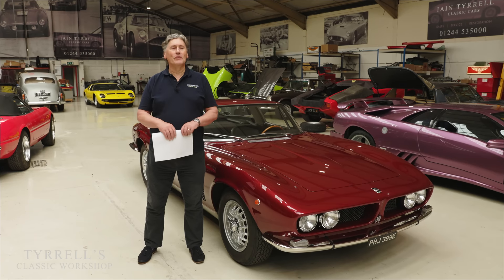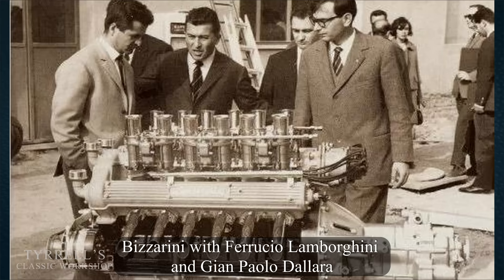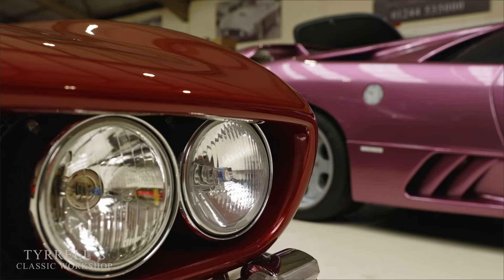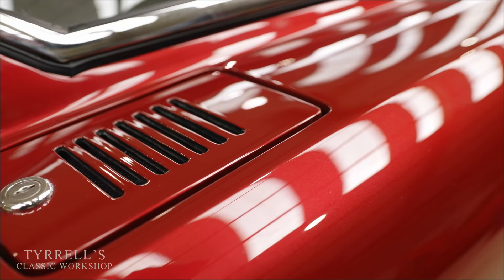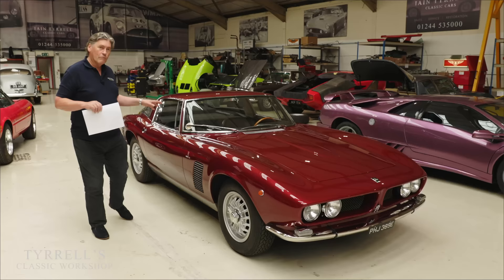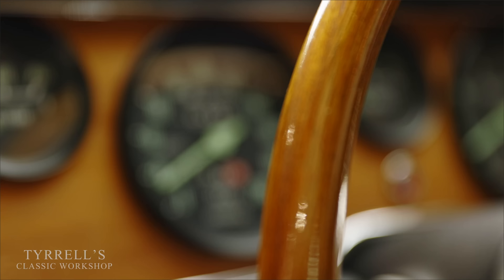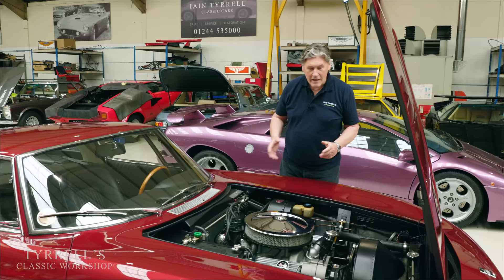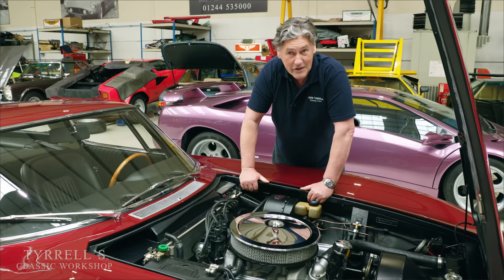Iso Grifo: The Italian Stallion with an American Heart | Tyrrell's Classic Workshop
Get ready to witness automotive history in the making as Iain unveils an exclusive gem in his latest YouTube video.

Brace yourself for the rare and legendary Iso Grifo — an automotive masterpiece that very few have experienced. Join us as Iain delves into the captivating history and genesis of this iconic car, taking you on an exhilarating journey of discovery.

In this extraordinary episode, we venture into uncharted territory, exploring the Iso Grifo's quirky features that make it stand out from the crowd.

But hold on tight, because here comes the nerdy content warning! This particular car features a special 5.4 litre 327 Corvette engine. Iain demonstrates how to tune the Holley carburettor, offering a fascinating glimpse into the simple yet effective technical wizardry that breathes life into this rare gem.

Get ready for an adrenaline-pumping ride as Iain takes the Iso Grifo for a test drive. Witness the passion and enthusiasm that emanates from Iain, as he experiences the sheer joy of driving the Iso Grifo.

Prepare to be transported into the world of the Iso Grifo — a piece of automotive history that few have had the privilege to explore. Get ready to witness this extraordinary machine in all its glory.

If you crave the allure of rare cars, the thrill of technical expertise, and the joy of pure driving exhilaration, this video is an absolute must-watch. Don't miss this opportunity to immerse yourself in the special world of the Iso Grifo.

Additional Camera and Post-Production by Aviant Digital Media

Chapters
00:00 Introduction
04:05 Let's take a look at some the finer details
12:35 Interior quirks
16:08 Iain lifts the bonnet for a look at the very special engine
22:14 This is no Italian tune-up!
23:31 On the road in the exhilarating Iso Grifo
34:19 Outro

IMAGE CREDITS

All photos sourced from Wikimedia Commons unless otherwise stated.

Title: Ferrari 250 GTO prototype at Monza in early September of 1961. White shirt and hat: Designer Giotto Bizzarrini. Under the helmet is Ferrari driver Willy Mairesse.

Title: 1964 Ferrari 250 GTO s/n 4399GT at Goodwood Festival of Speed 2017, entered by Lord Bamford (and mentioned as a "re-creation").

Title: From left to right: Giotto Bizzarrini, Ferruccio Lamborghini and Gian Paolo Dallara at Sant'Agata Bolognese in 1963, with a Lamborghini V12 engine prototype.

Title: 1974 Porsche 911 2.4
Creator: Tennen-Gas

Title: Giorgetto Giugiaro at the DesignEuropa Awards 2016 ceremony.

Title: Fiat 850 Spider 1965 - raduno Club Fiat 850
Creator: Alexxsandro

Title: Ferrari 275 GTS/4 NART Spider
Creator: Iain Cameron from Ellon, Scotland

Title: Luigi Chinetti winner of Le Mans 1949

Title: General Motors building, Detroit
Creator: Historic American Buildings Survey

Title: 1954 Chevrolet Corvette C1
Creator: Morio

Title: 1971 Jensen Interceptor Mk II, with Chrysler's 383 V8 engine, passing by the 2021 Greenwich Concours d'Elegance.

Title: DeTomaso Pantera
Creator: Lothar Spurzem

Title: Bristol 411
Creator: Bristol404

Title: 1976 Rover 3500 SD1
Creator: Cityswift

Title: Rolls-Royce Silver Shadow II
Creator: Mr.choppers

Title: Iso 5300 GT
Creator: Detectandpreserve

Title: Mako Shark
Creator: Chevrolet